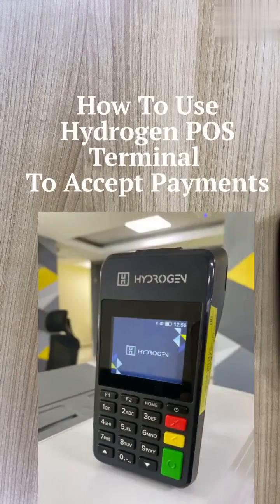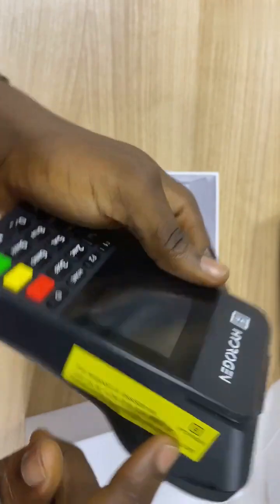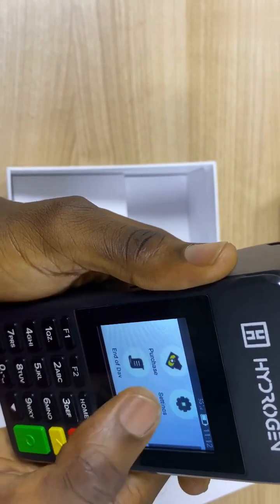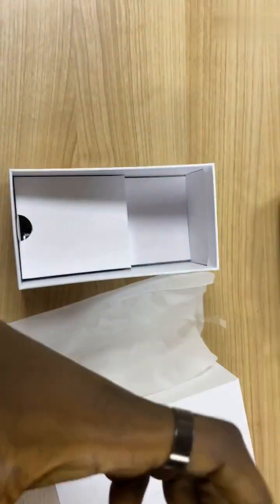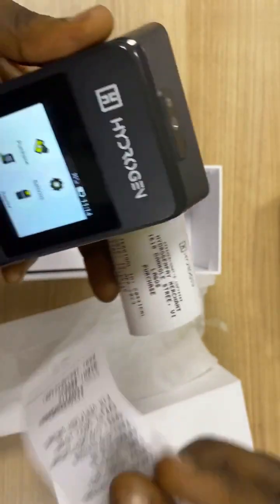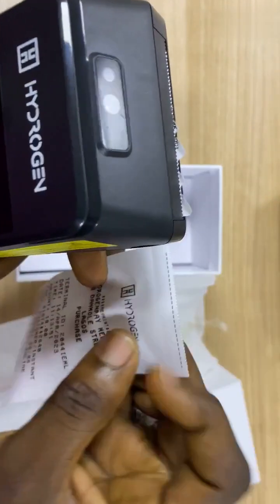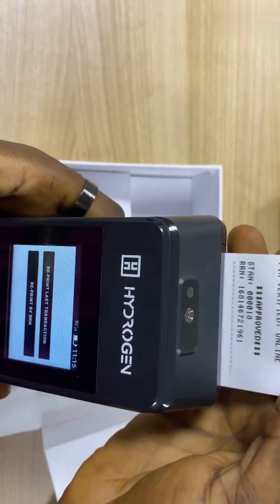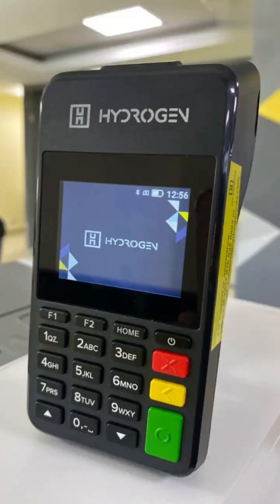How To Set up Hydrogen POS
This video shows all Hydrogen POS merchants how to set up their terminal when it has been delivered to their address.